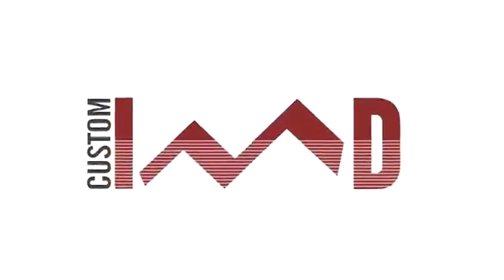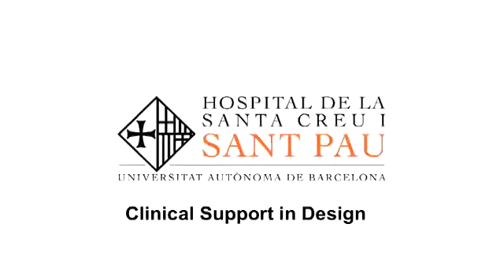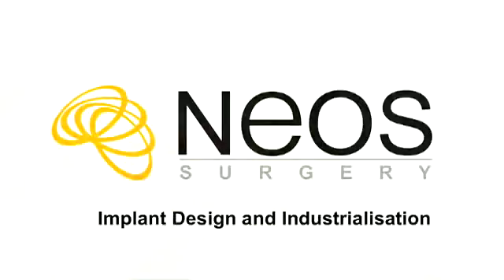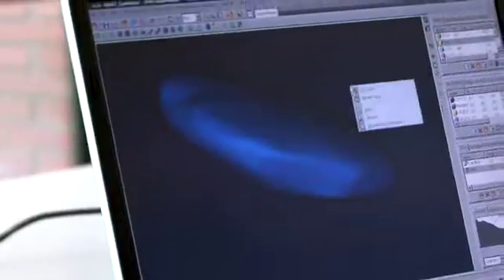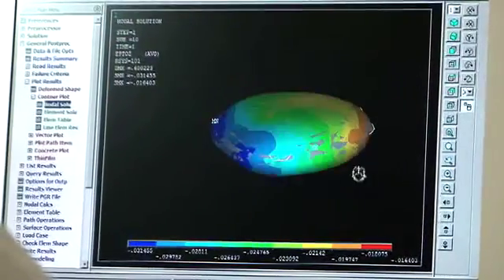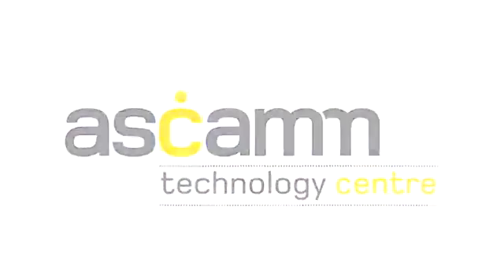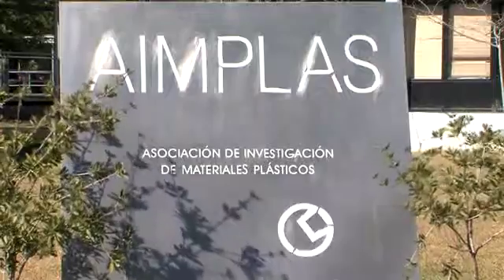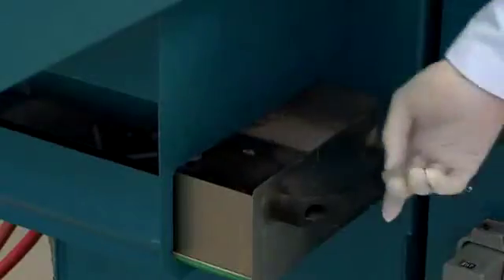Custom IMD project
Custom IMD is an European research consortium which aims at providing industry with a breakthrough concept in high customised implants. Medical devices will be designed, manufactured, sterilized and delivered in a 48-hour time frame, fitting the specific needs and physical characteristics of each patient.
The core project activities include the development of biomaterials as well as the use of Rapid Manufacturing technologies applied to the project needs. The first investigation lines are focusing their studies on cranial, spinal implants and dental restorations.
Coordinated by Ascamm Foundation (Barcelona, Spain), the consortium is formed by 23 partners from seven European countries. Starting its activities in 2007, the project has a four years duration with an estimated budget of 9.8 million Euros. About 50% of this amount is funded by the European Commission within the Sixth Framework Programme for R&D.